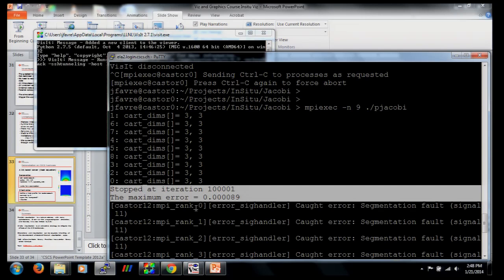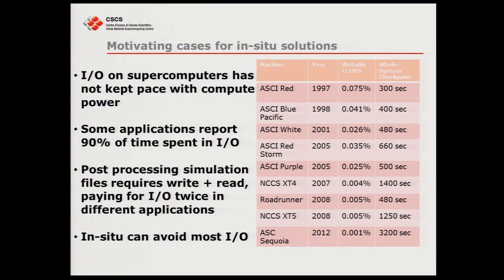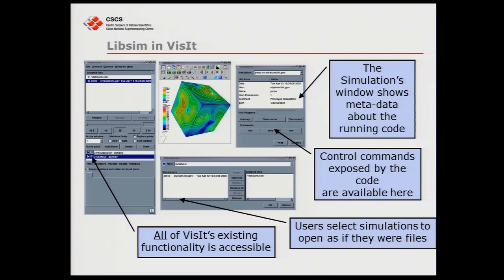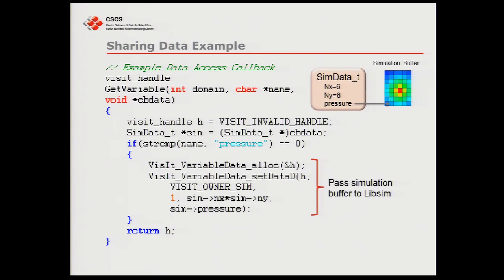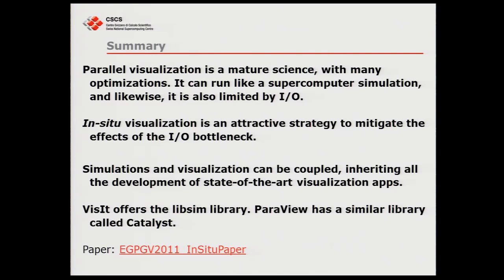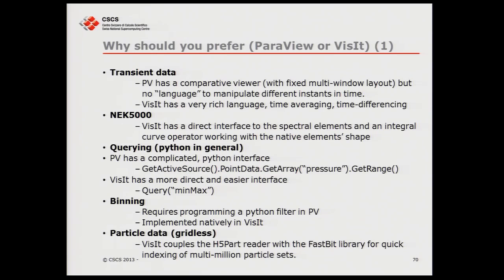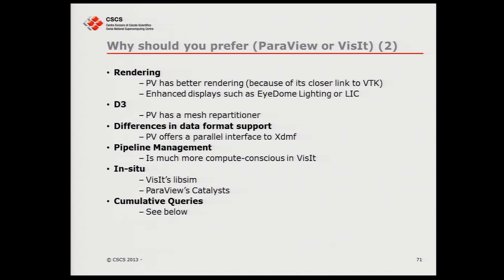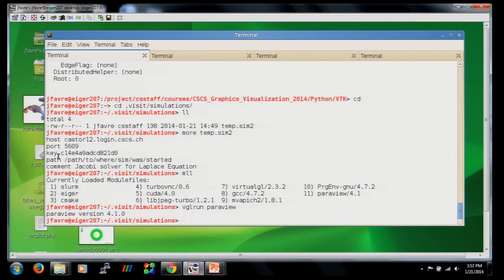Visualization and Graphics Tutorial 7/7: in-situ visual...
Visualization and Graphics Tutorial, January 20-21, 2014 - CSCS Lugano
Speaker: Jean Favre (CSCS)